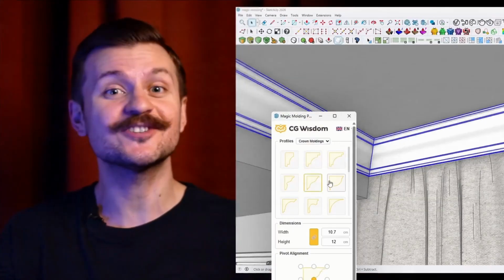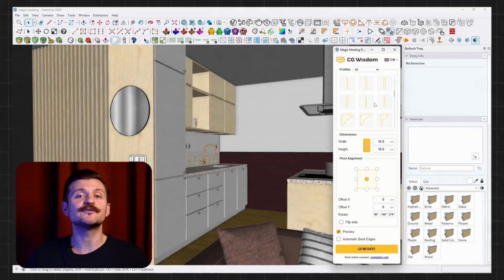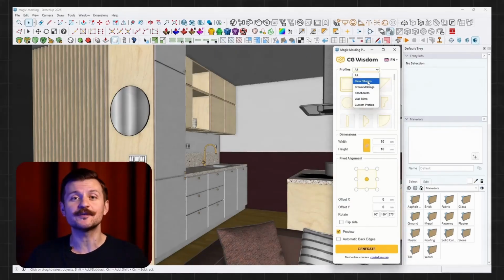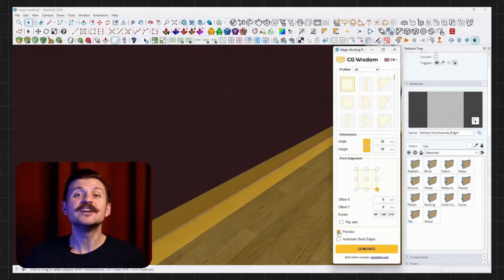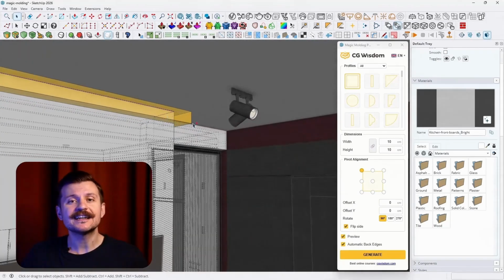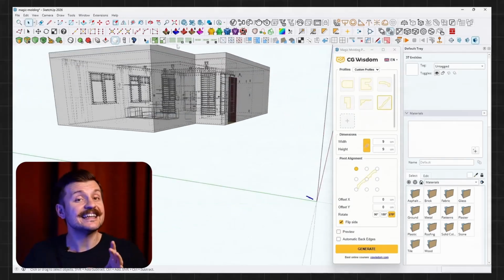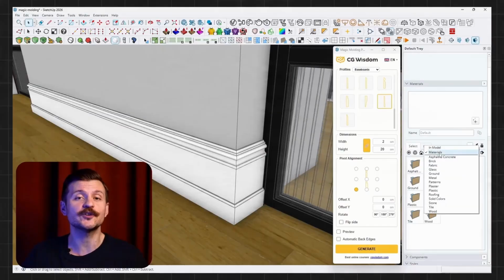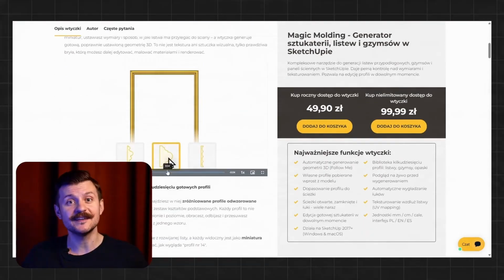Stop Fighting Follow Me - This SketchUp Plugin Models Moldings in Seconds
The PRO version of the Magic Molding extension is available at this

In this video we show you how our new SketchUp plugin - Magic Molding - works. See how to automate molding modeling and generate perfect baseboards, cornices and wall profiles in just a few seconds.

In this tutorial you'll see:

🪄 How to install the plugin and efficiently use the ready-made library of dozens of built-in profiles.

📐 How the plugin handles curved walls, automatic loop closing, and editing already-generated geometry at any time.

✏️ How to draw a flat outline in your model and save an unusual cross-section (e.g. from a manufacturer's catalog) as your own profile in the library.

🪵 How to align wood texture with a single click so the grain runs perfectly along the entire length of the molding (Remap Texture feature).

✨ Try Raya.design - our own platform for instant AI visualizations, built specifically for architects and designers

Looking for courses for architects, graphic designers and interior designers?